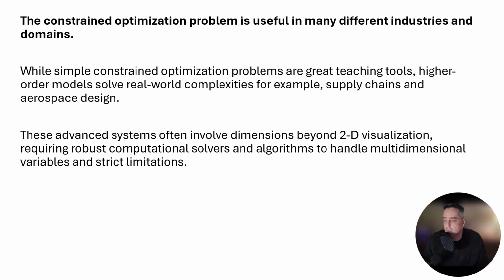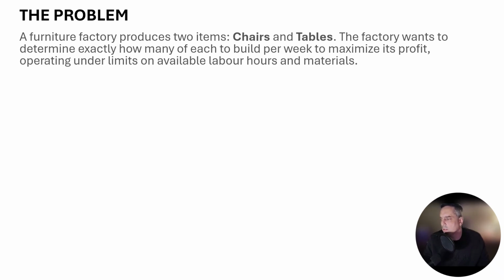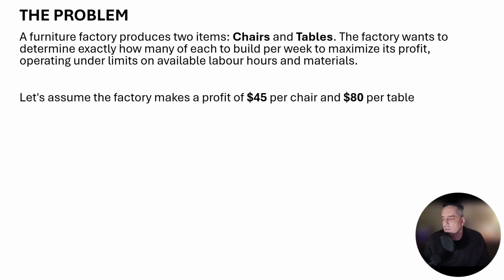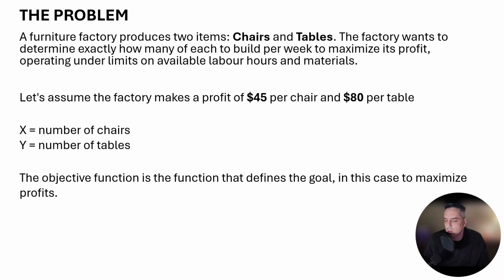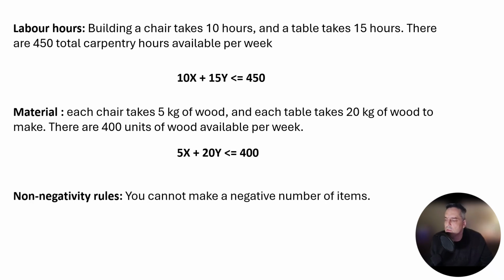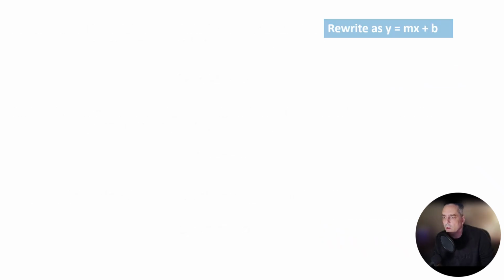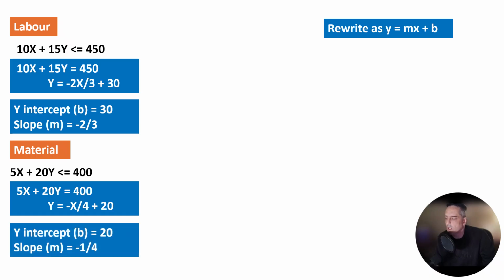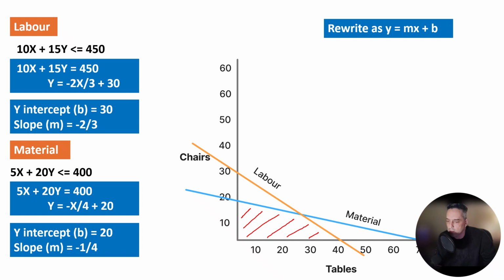Constrained Optimization Problem Part 1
This video is part 1/2 of a look at the constrained optimization problem. We will take a look at the theory behind the problem in this video and in part 2, dive into some code.